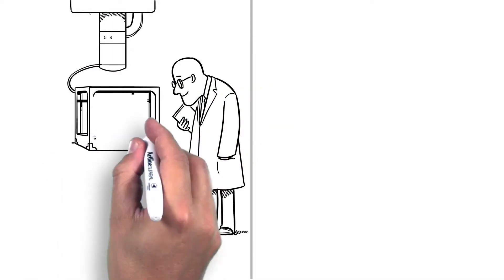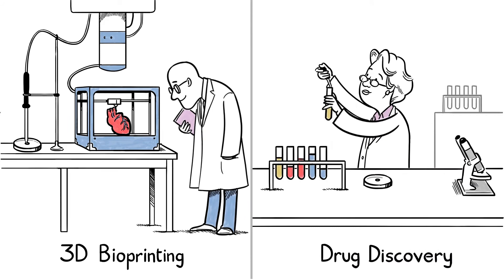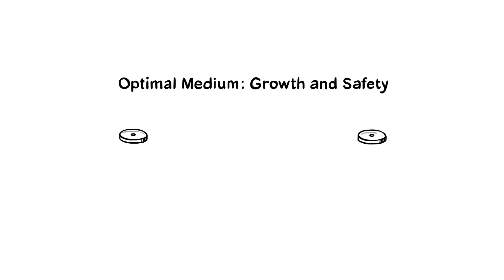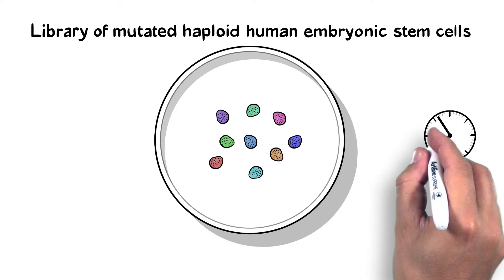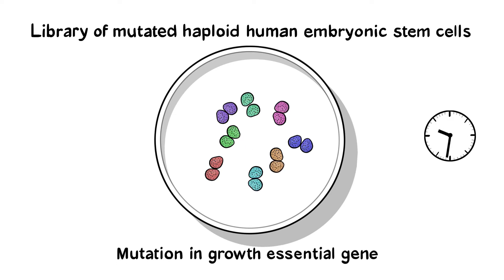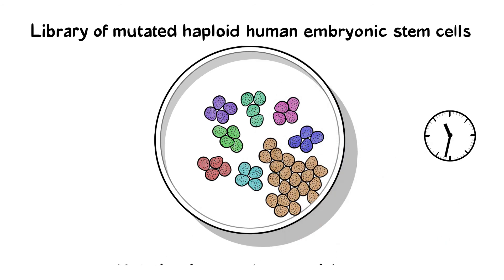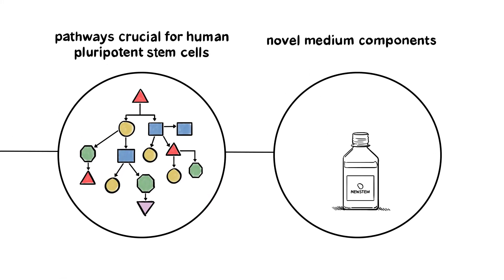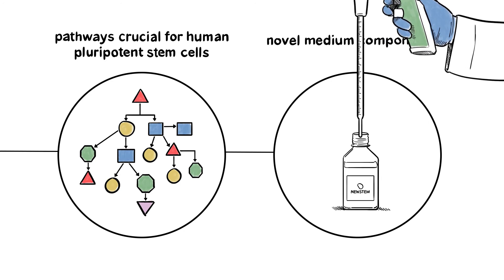NewStem | The best medium for analyzing stem cells | Whiteboard animation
We made this animation explainer for NewStem, the innovative biopharmaceutical company using stem cell research to better our lives.